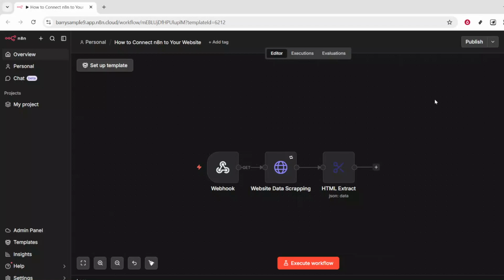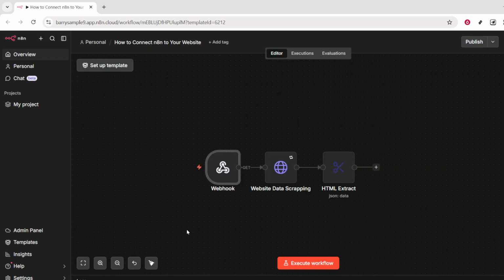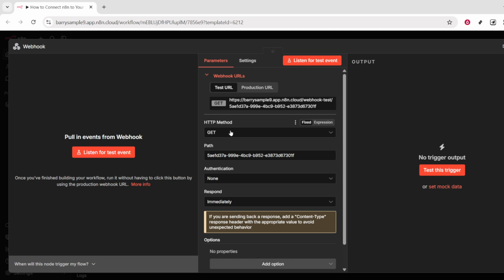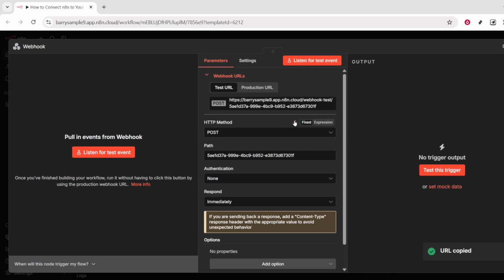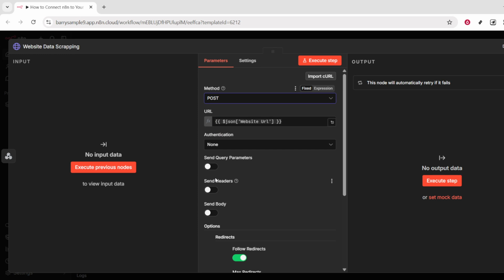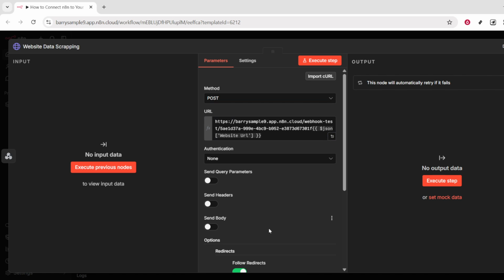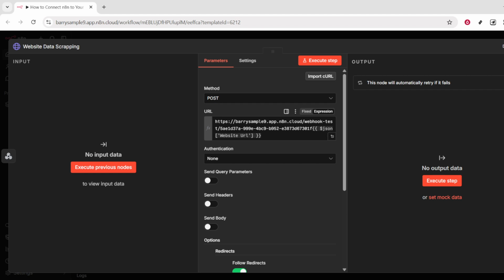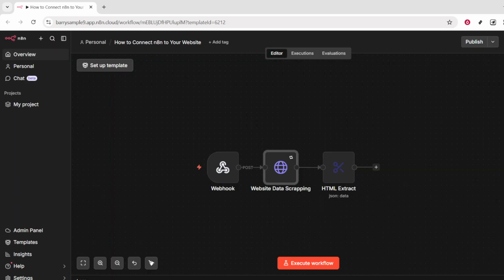How to Connect n8n to Your Website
In this video We will show you How to Connect n8n to Your Website connect n8n to your website, n8n website integration tutorial, connect website forms to n8n workflow step by step, use webhooks to link n8n with your site, n8n automation for website events guide, send website data to n8n workflows, integrate n8n with website forms and api, n8n webhook website automation tutorial